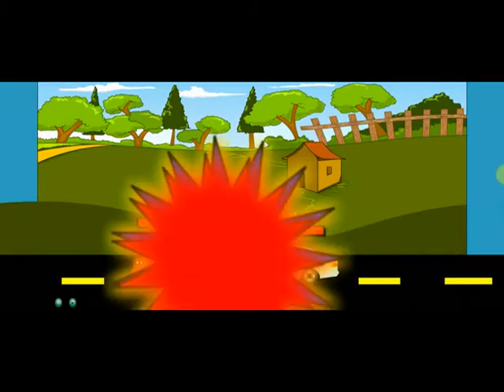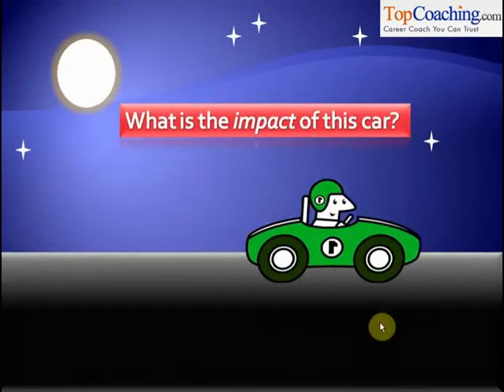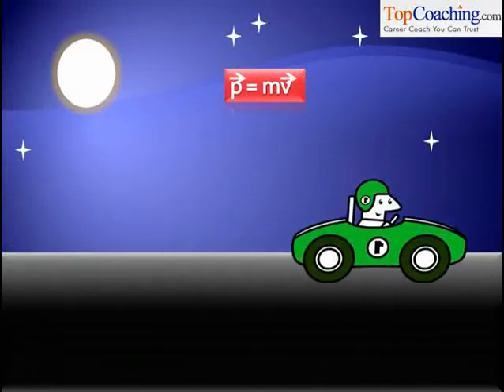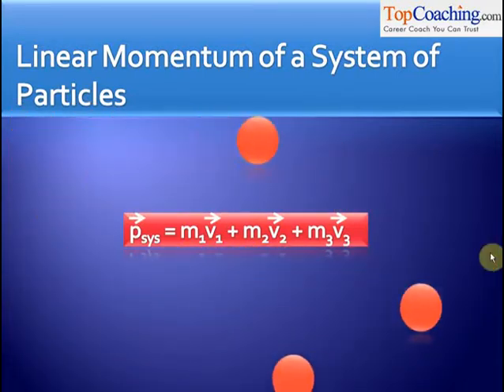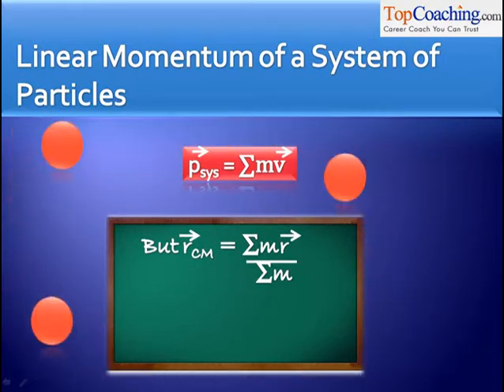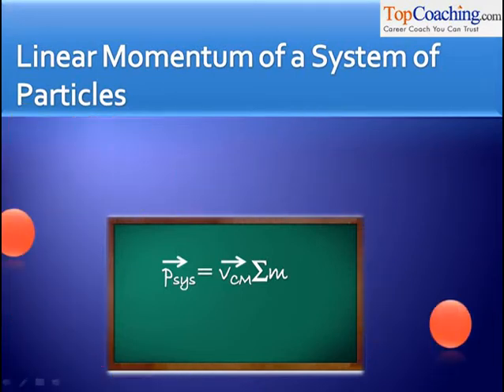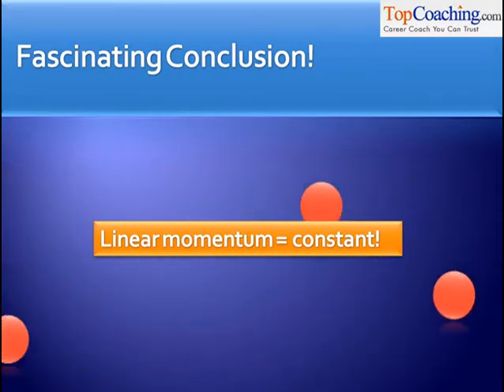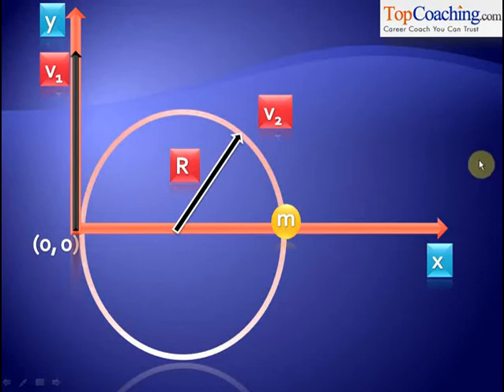Conservation of Momentum Collision